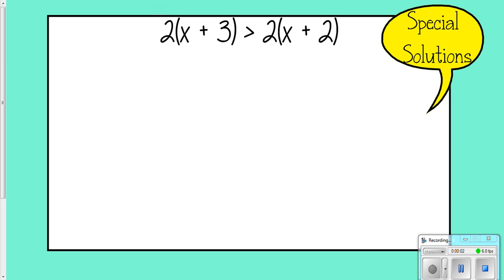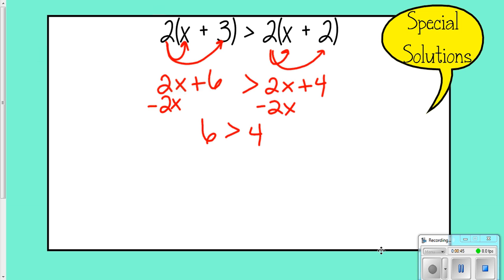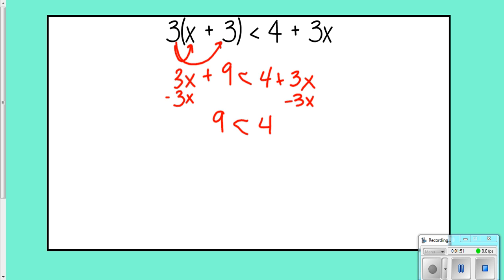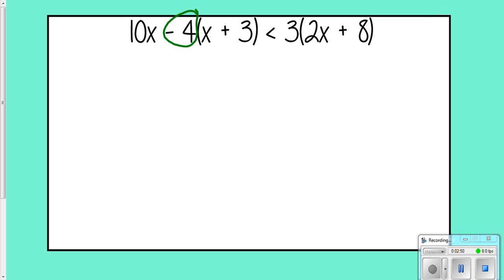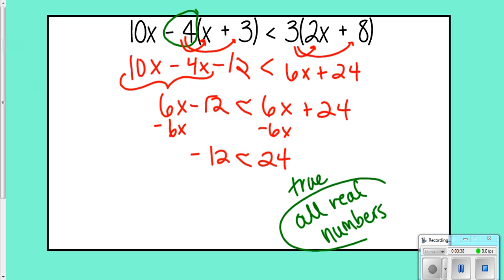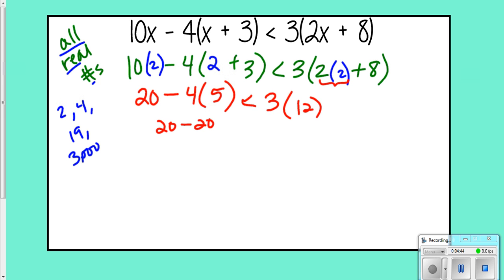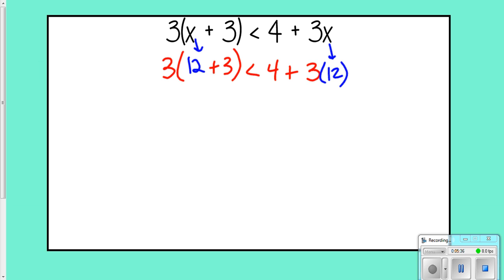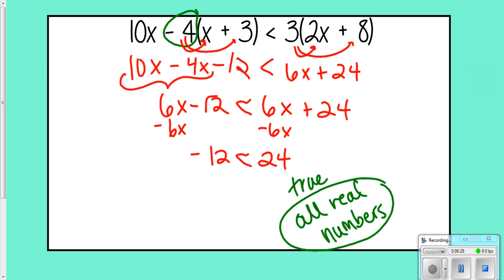Special Solutions with Inequalities